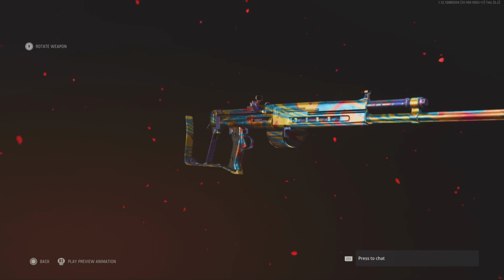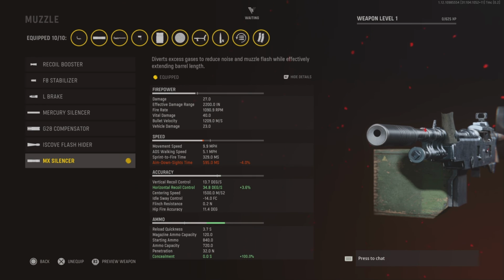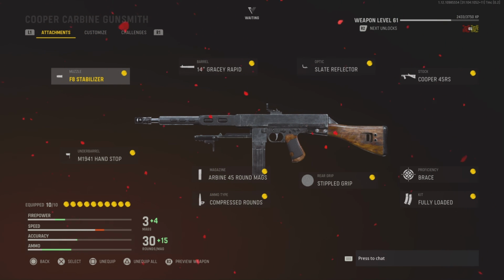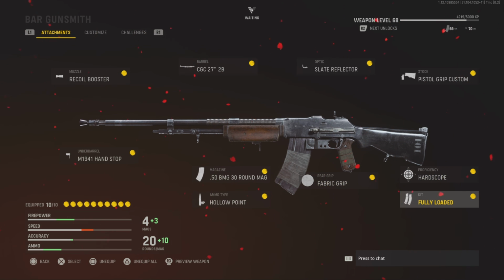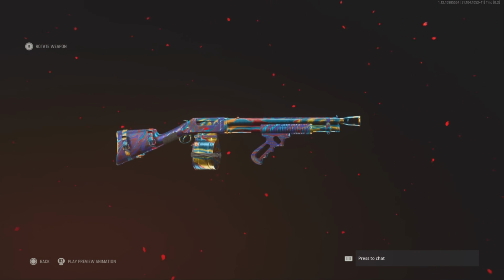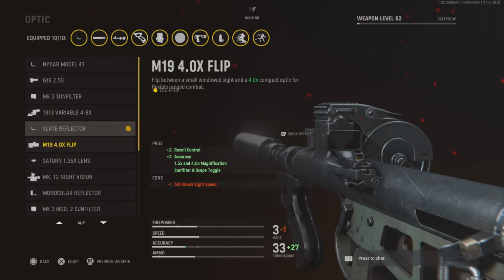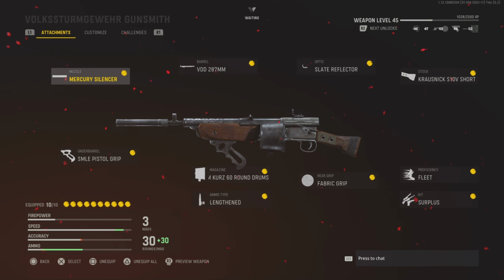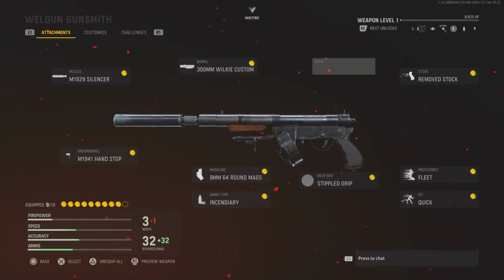VANGUARD TOP 10 BEST CLASS SETUPS in SEASON 2! ( Best Vanguard Classes After Update ) Best Guns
Time Stamps
0:00 Intro
0:30 KG M40
1:30 WHITLEY
2:50 COOPER CARBINE
3:40 BAR
4:30 MP40
5:40 COMBAT SHOTGUN
6:30 OWEN GUN
7:20 KAR98K
8:10 VOLKSSTURMGEWEHR
9:00 WELGUN

, Owen gun
vanguard, cod vanguard, vanguard Owen gun class,
vanguard Owen gun, best Owen gun class vanguard,
cod vanguard Owen gun, Owen gun, best Owen gun
class setup vanguard, best Owen gun class, Owen gun
class vanguard, cod vanguard gameplay, Owen gun
class setup, best Owen gun class setup, vanguard
gameplay, vanguard multiplayer gameplay, call of duty
vanguard multiplayer, call of duty vanguard gameplay,
Owen gun class, M1928 best class setup, Owen gun
vanguard class, vanguard shotgun best class,
vanguard best bar class, cod vanguard
multiplayer gameplay, vanguard multiplayer, vanguard
Stg44 class setup, Owen gun class setup vanguard,
vanguard best Owen gun class setup, cod vanguard
multiplayer, best class setup vanguard, call of duty
vanguard Owen gun, Owen gun call of duty vanguard
call of duty, Owen gun best class, vanguard best class
best Owen gun setup vanguard, call of duty vanguard,
vanguard, call of duty, call of duty vanguard gameplay,
vanguard gameplay, vanguard multiplayer, call of duty
vanguard multiplayer,cod vanguard, cod, call of duty
2021, cod 2021 call of duty vanguard, cod 2021,
vanguard thoughts, vanguard multiplayer gameplay,
vanguard zombies, vanguard call of duty, vanguard cod,
cod vanguard gameplay, vanguard multiplayer reveal,

call of duty modern warfare, call of duty, cod modern
warfare br, call of duty warzone, cod warzone, new call of
duty battle royale, modern warfare warzone, warzone, new
warzone game, call of duty br, battle royale warzone, call of
duty: warzone, warzone release date, warzone, cod
warzone, modern warfare battle royale, call of duty modern
warfare, modern warfare, modern warfare battle royale
leak, call of duty warzone, modern warfare warzone,